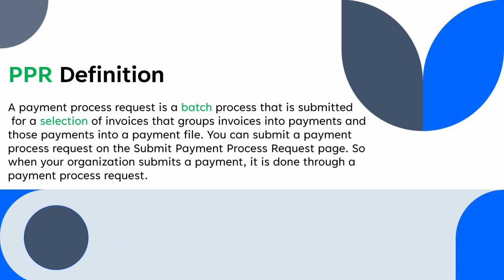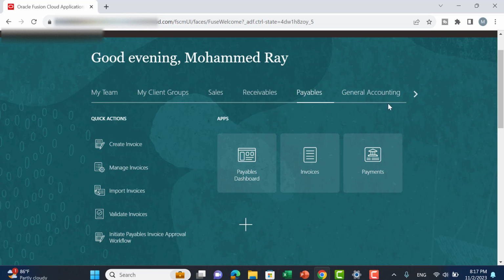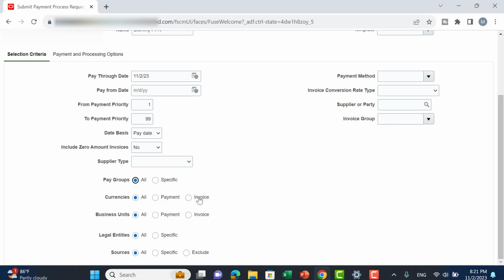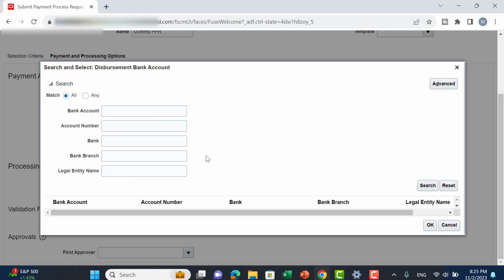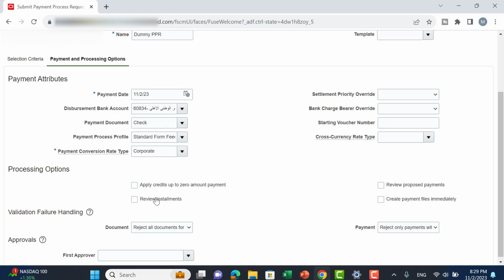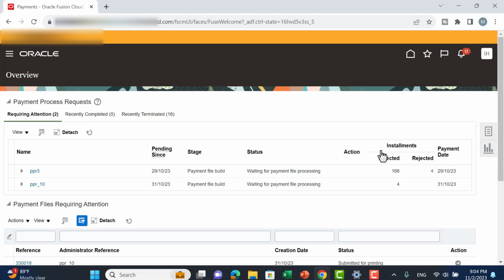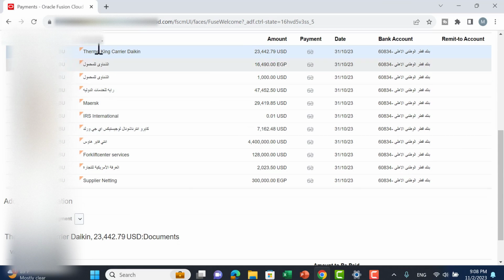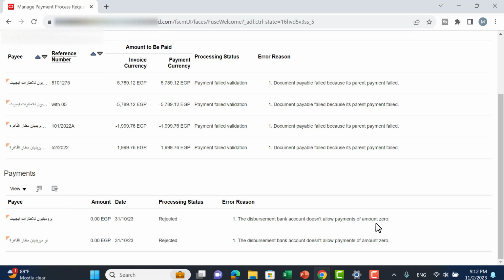Learn The Ins And Outs Of Oracle Cloud's Payment Process Request In This Full Tutorial.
A payment process request is a batch process that is submitted for a selection of invoices that groups invoices into payments and those payments into a payment file. You can submit a payment process request on the Submit Payment Process Request page. So when your organization submits a payment, it is done through a payment process request.

For each payment process request, you can specify the selection criteria, payment attributes, and processing options. A standard payment process request typically contains multiple documents payable to be paid. These documents are processed in batch mode where they are first built into payments, and then the payments are built into payment files for final disbursement, whether in the form of a check or by electronic transmission.

Payment setup enables pay runs to automatically derive the bank account and payment process profile for each invoice during processing based on its payment method, business unit, and the currency. Using Payments, you can manage a large group of documents payable that are associated with multiple business units, multiple legal entities, multiple currencies, multiple pay groups, multiple bank accounts, and different payment instruments. You have the option to submit the payment process request independently every time or use the payment process request templates.

payment process request templates-- you can create a template on the Create Payment Process Request Template page and schedule the template to submit the payment process requests later. A best practice is to set up templates for the most common or recurring type of payments. For instance, you might set up a template for each business unit and for each payment method. In other words, you can have a template for the electronic payment method and another one for check payment method.

The benefits of using a payment process request template are that it minimizes the data entry by saving you from re-entering the frequently used values which simplifies and expedites pay runs. You can retrieve cash requirements for the invoices that are selected for payment by running the Cash Requirement Report.

You can schedule the payment process to run on a repeating basis with the help of the template requiring no manual intervention. You can also submit specific payment process requests by specifying a template that is used as a parameter and which contains all the information needed for submitting the particular payment process request.

Another key feature is that you can use the Functional Setup Manager Export/Import service to move payment process request templates from one environment to another. Through payment process request template replication across environments, you can eliminate user intervention and repetitive steps and improve overall data integrity.